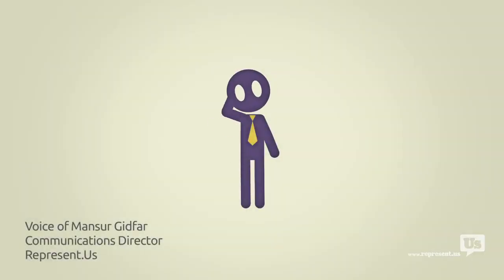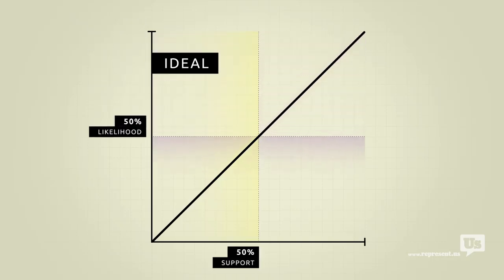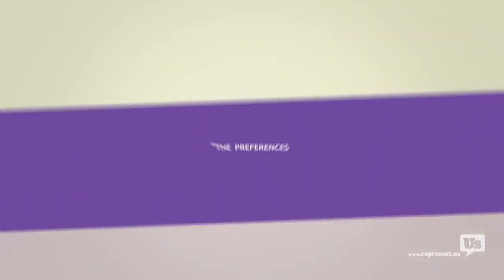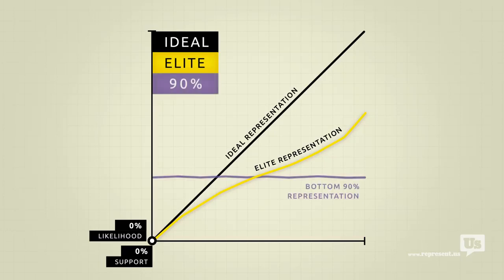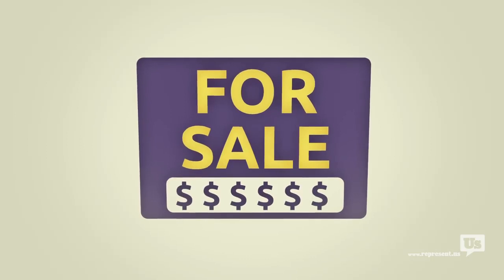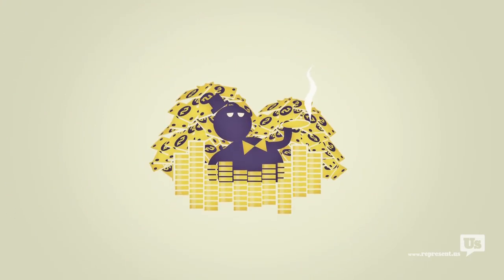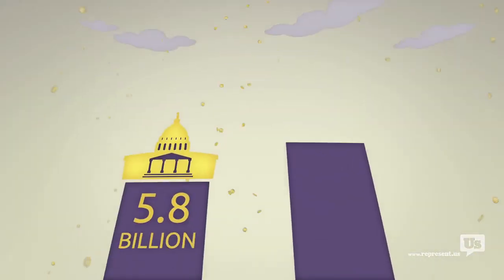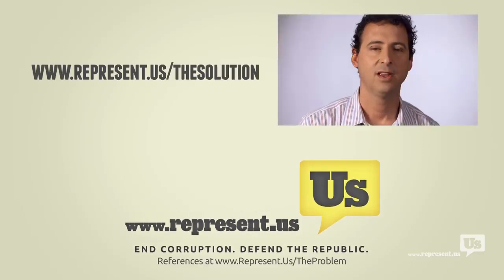Corruption is Legal in America - Princeton study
A recent study by Princeton University shows that American democracy is under attack by rich people and corporate interests that have an ever increasingly powerful grip on U.S. government policy, that public opinion has “near-zero” impact on U.S. law. The study, entitled Testing Theories of ...

to see our plan and join the Anti-Corruption Movement.